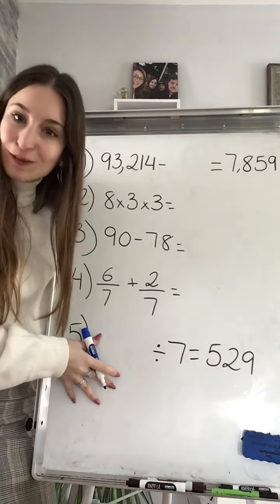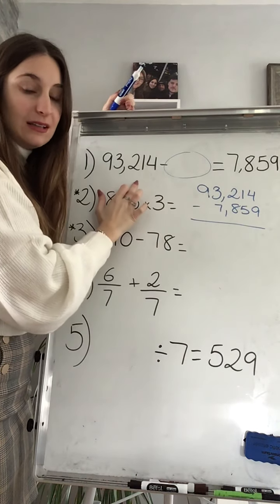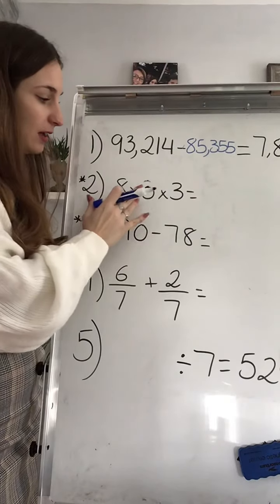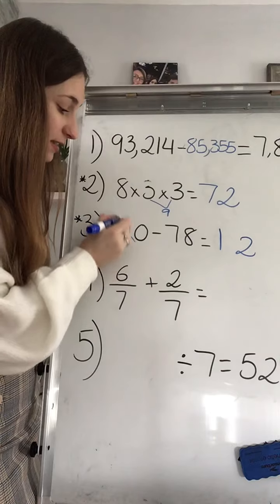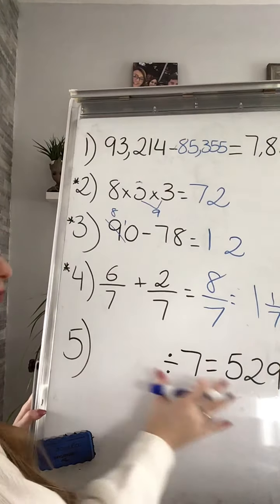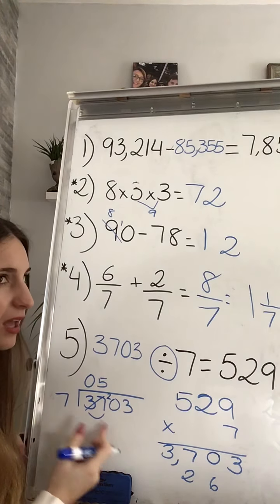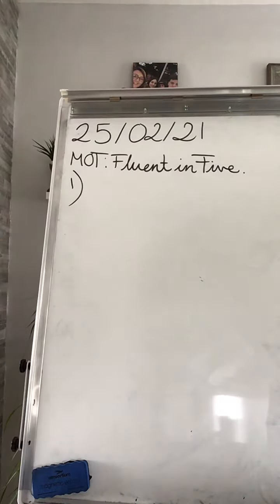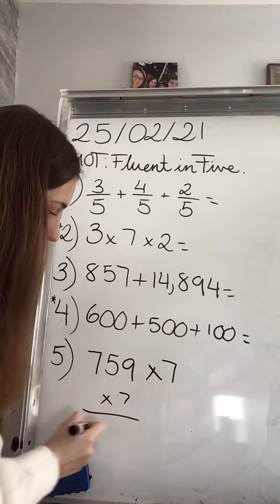25/02 MOT Maths